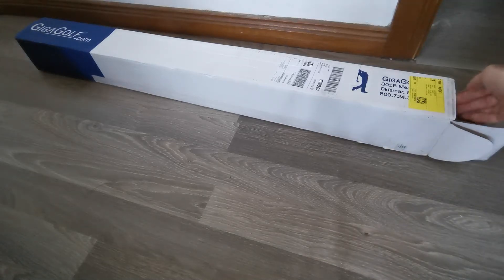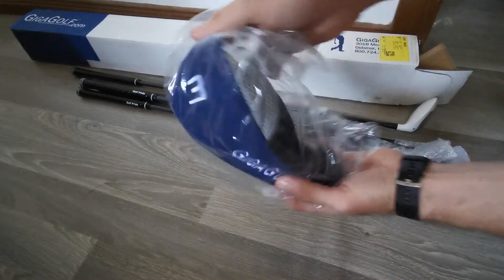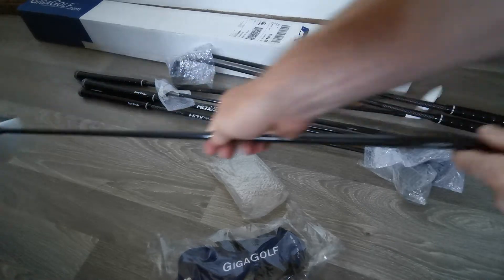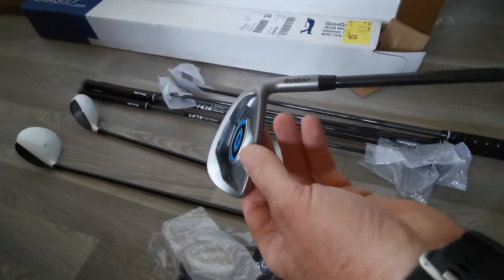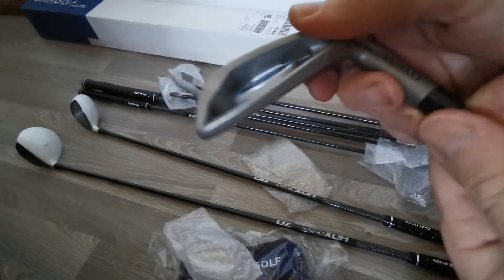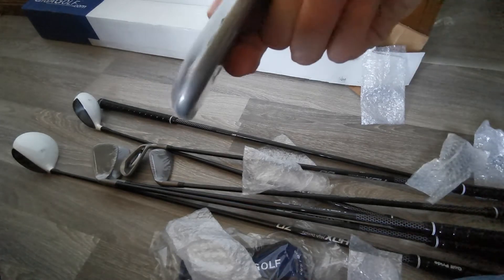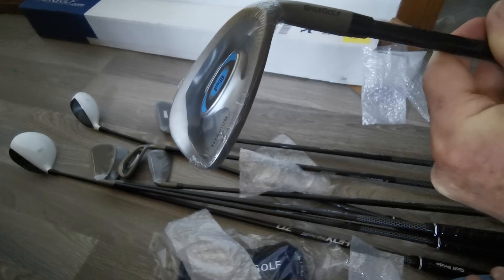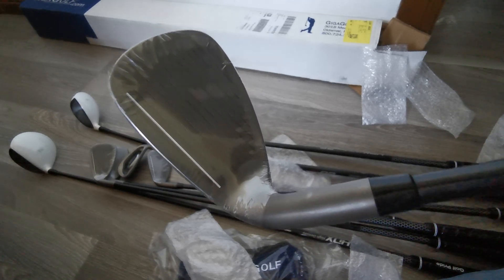Reviews for Gigagolf's P3Ti irons. Part 1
Review for Gigagolf's P3Ti irons.
I ordered stiff flex shafts, jumbo grips +2 lie angle. Clubs range from an 8 to lob wedge of Gigagolf's P3Ti irons.
Here is an unboxing and initial pressions of the clubs.
I am planning a playability review as well.